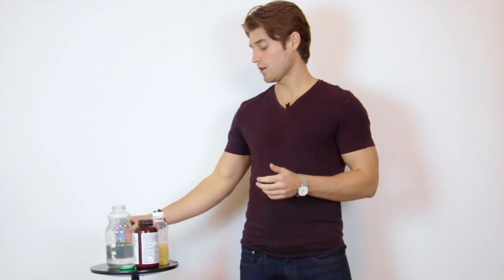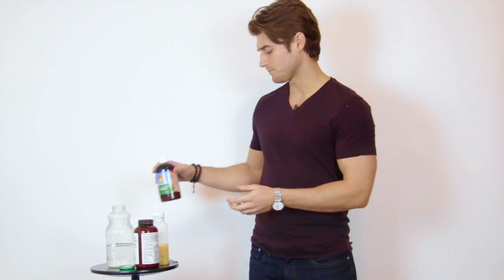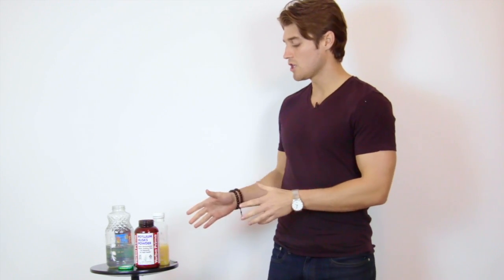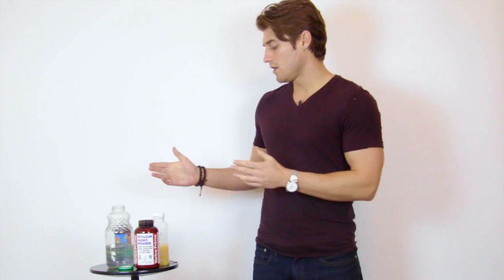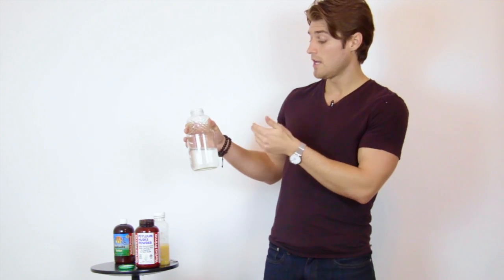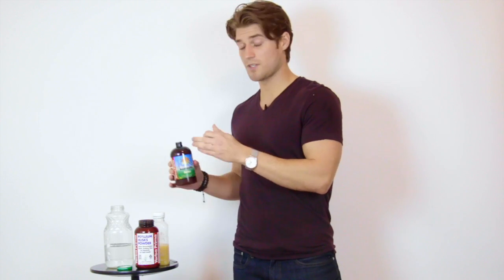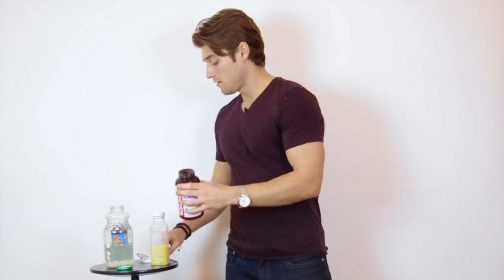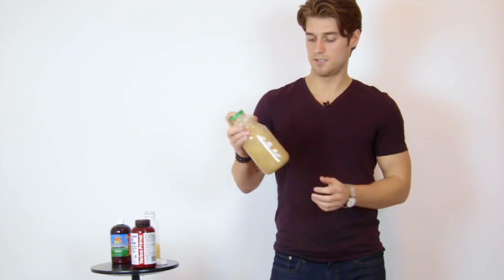How to Create a Bentonite Clay Shake for Crohns and Colitis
How To Create A Bentonite Clay Shake for Crohns Disease, Ulcerative, Colitis, IBD or any sort of Gut Health issue.

Using Bentonite Clay & Powdered Psyllium Husk or Seed can help bind to toxic substances within the gut and clean the G.I. tract. This method can be highly effective at healing ulcerations, reducing bleeding with the bowel and cleaning out your gut after eating a bad meal!

Psyllium Husk can be exchanged for Grounded Psyllium Seed, Grounded Chia Seed or Grounded Flax Seed.

Please consult your doctor & health coach before using.

Each one of our team members has Crohn's/Colitis themselves and specializes the reversal of IBD. If you'd like to check out the S.H.I.E.L.D. Program you can do here -

If you’d like to learn more about our organization please